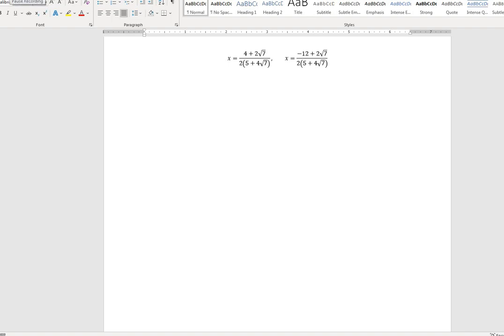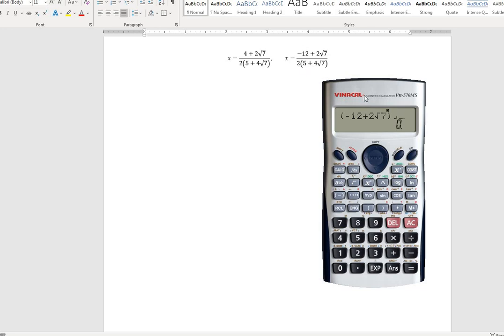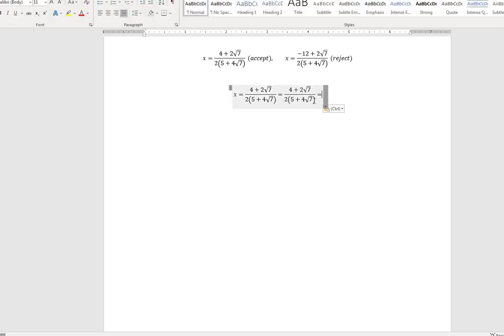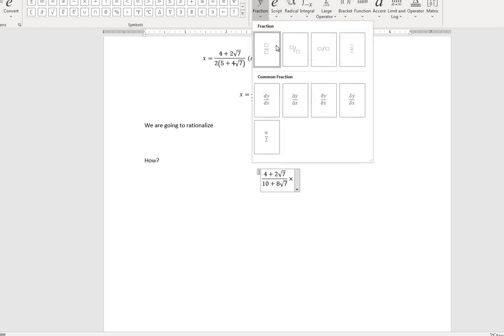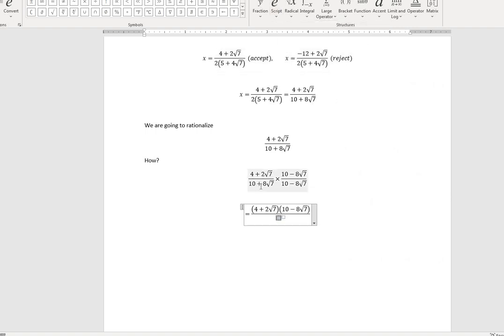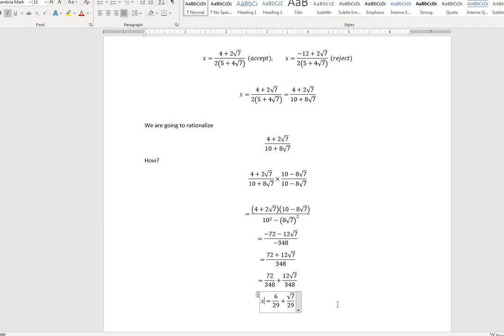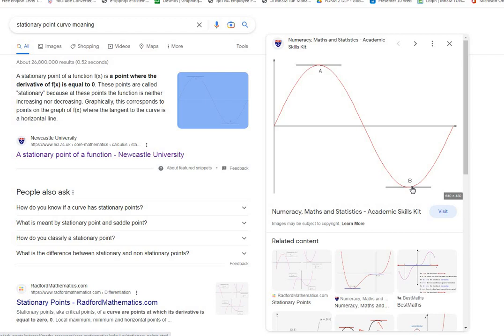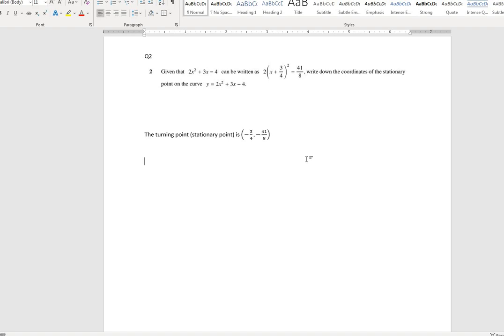Quadratic Function Part 2 Question 1&2